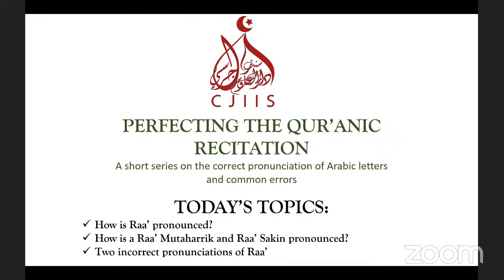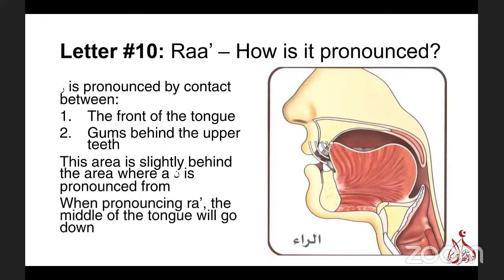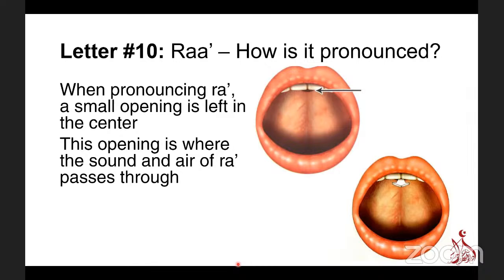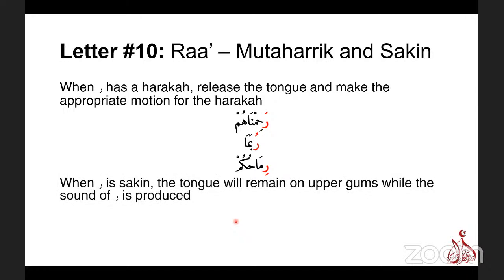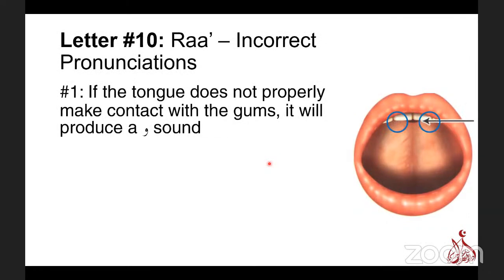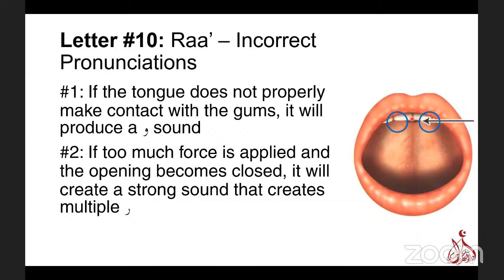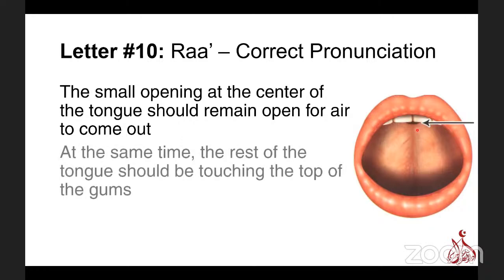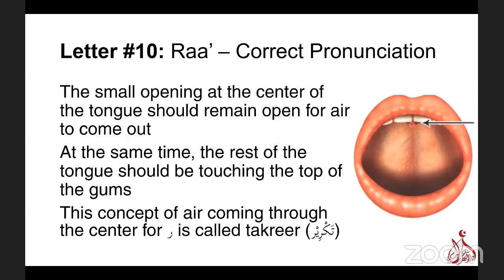Tajweed Series Day 11 - The Letter Raa'